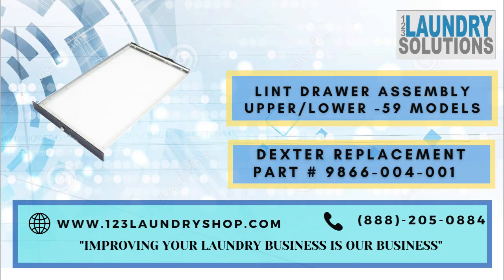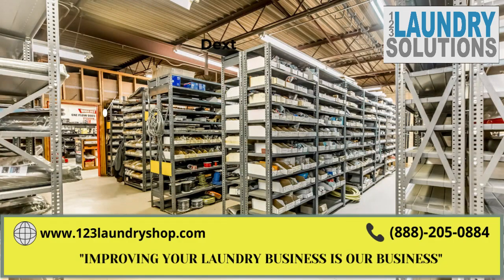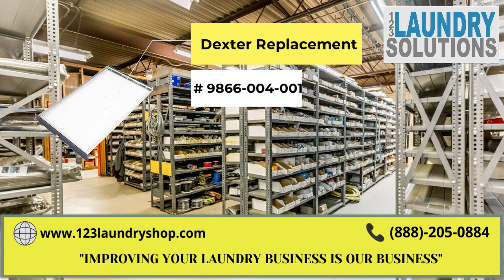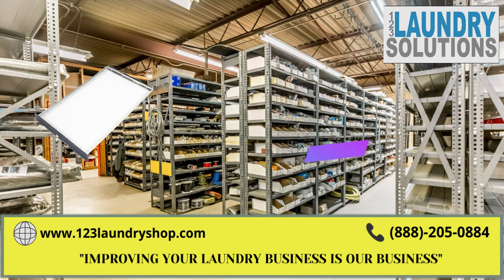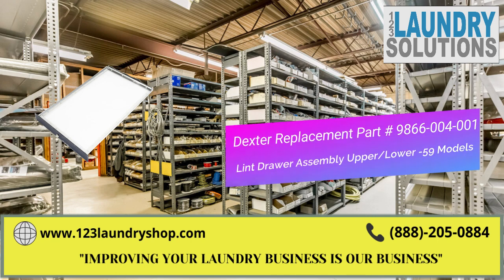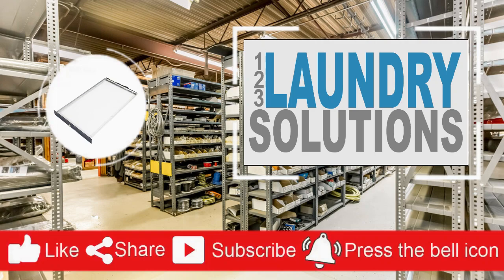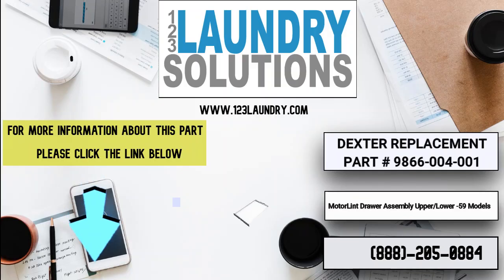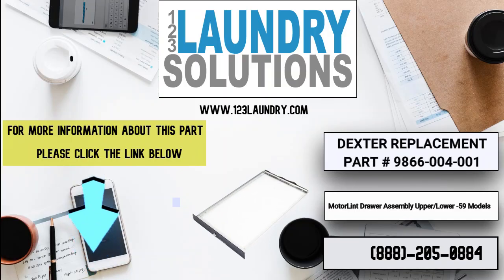Dexter Replacement Part # 9866-004-001 Lint Drawer Assembly Upper/Lower -59 Models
See Below